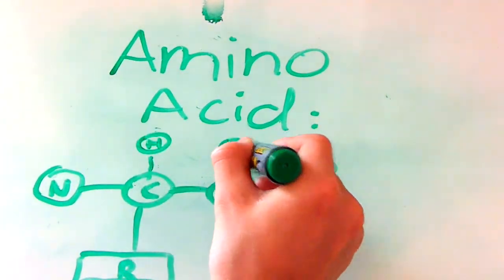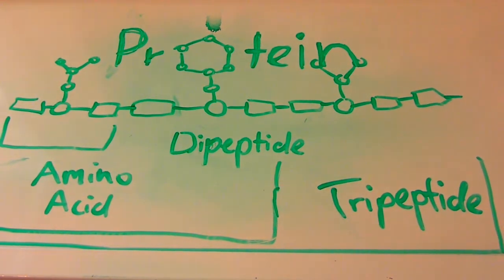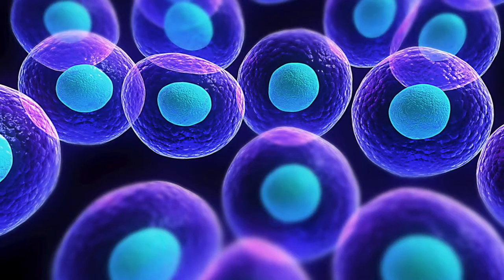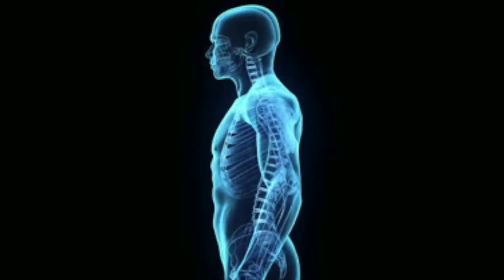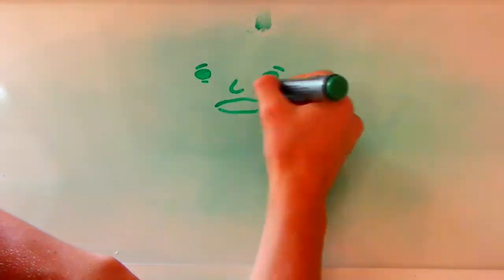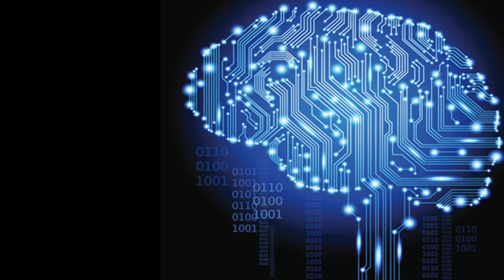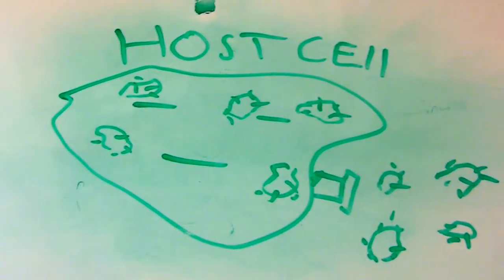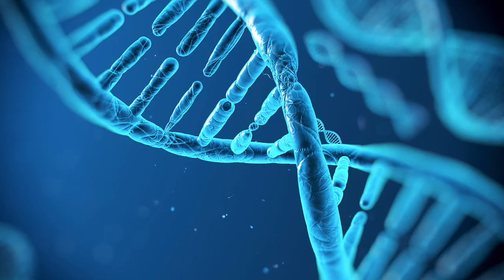Life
What counts as life? Crystals? Cells? AI? Viruses? DNA?
How can we make sense of it all?